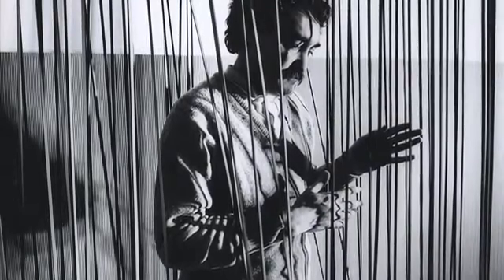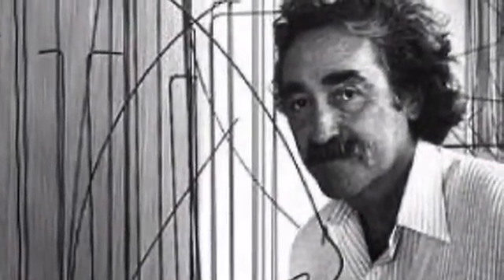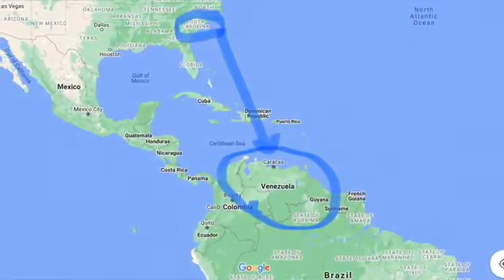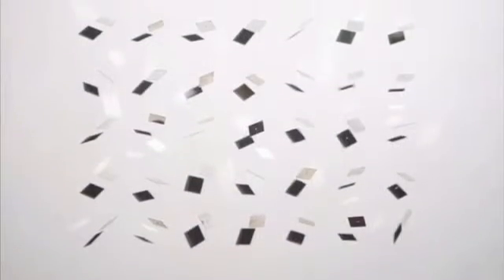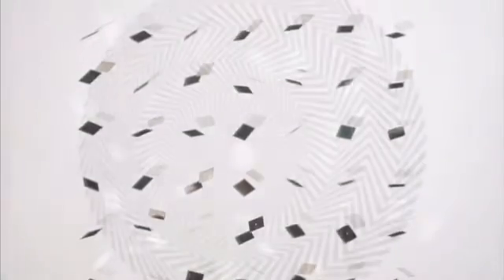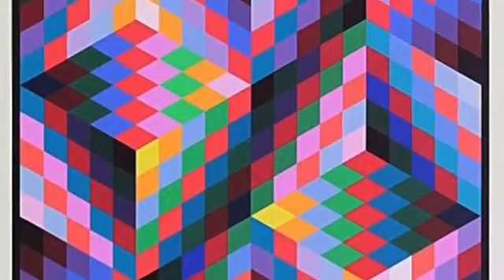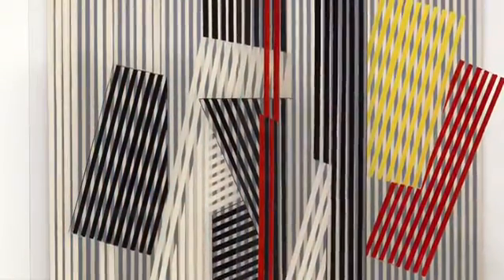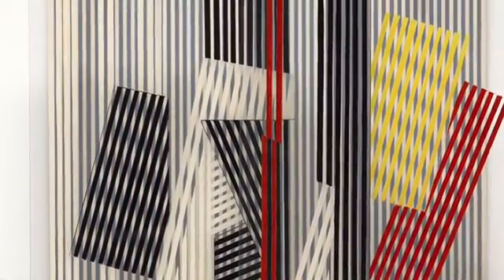Week 6 - Jesús Rafael Soto